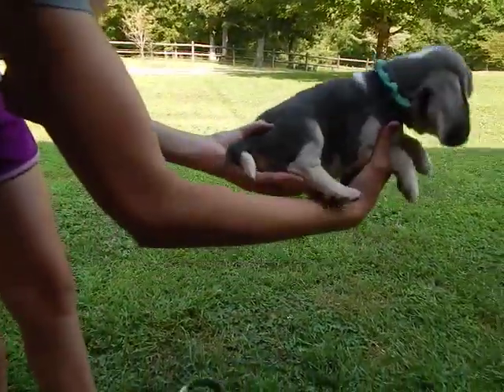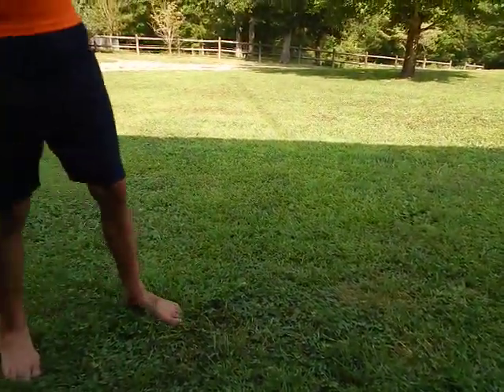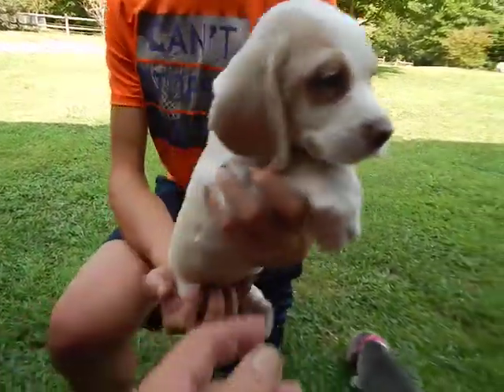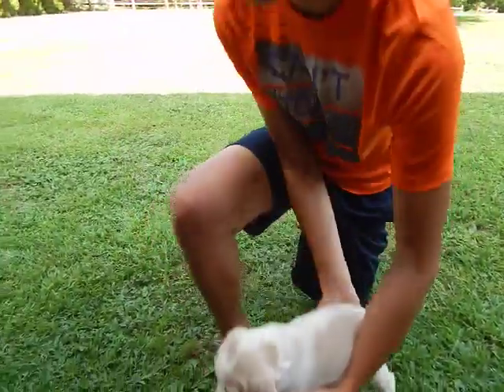beagle-puppies.com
9 lemon spotted beagle puppies